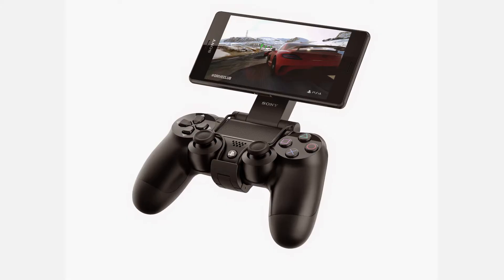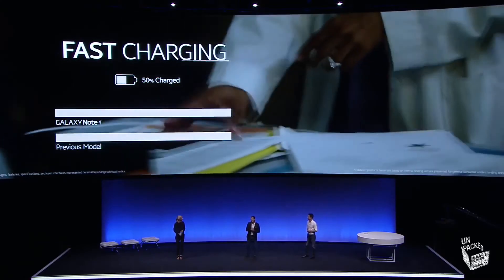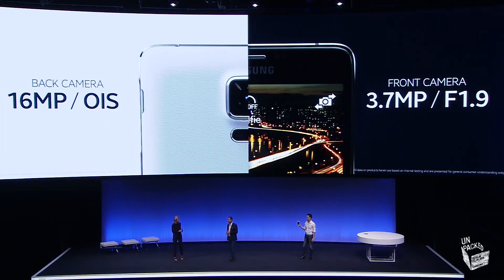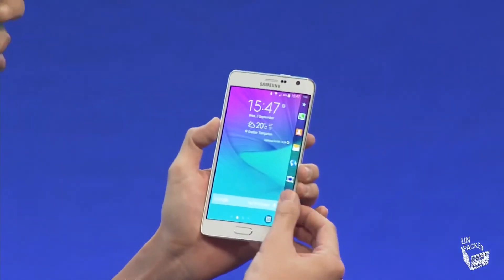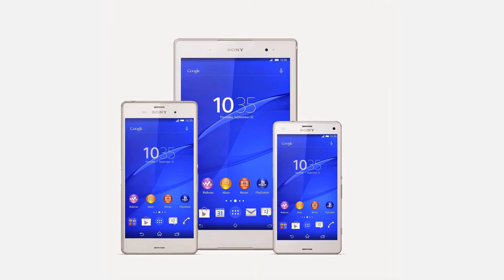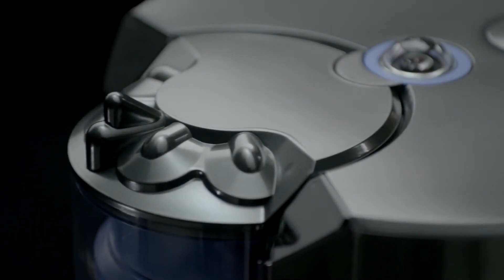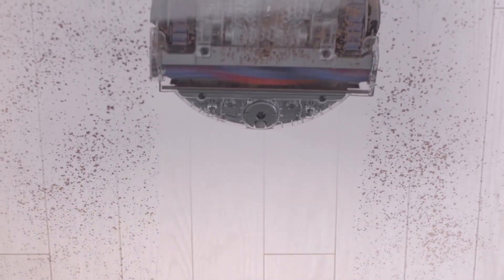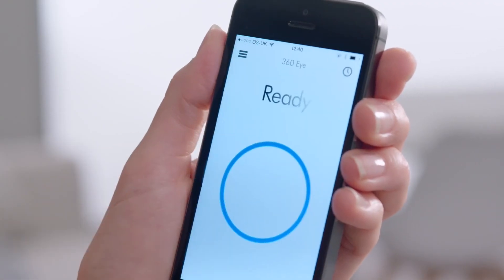Sony Xperia Z3 / Samsung Note 4 + Edge / Dyson 360 Eye | Gadget Tube News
In this episode we look at the latest handsets from Sansung and Sony, along with the new Dyson 360 eye.